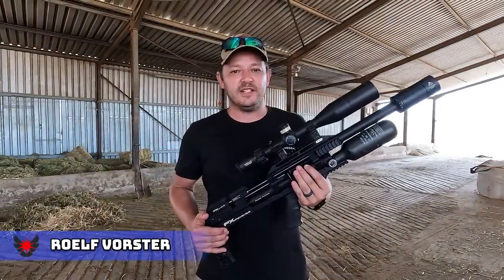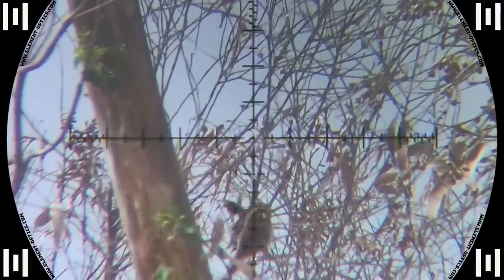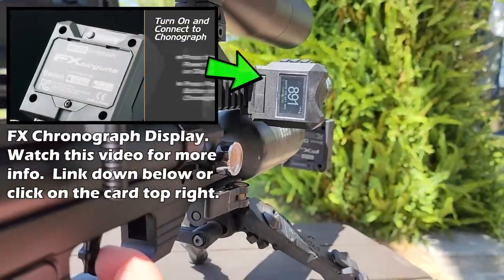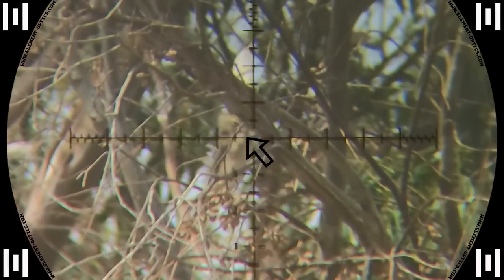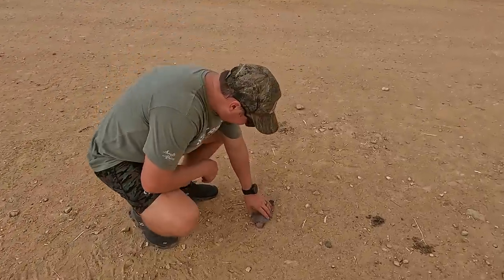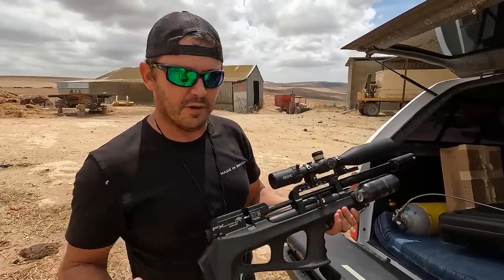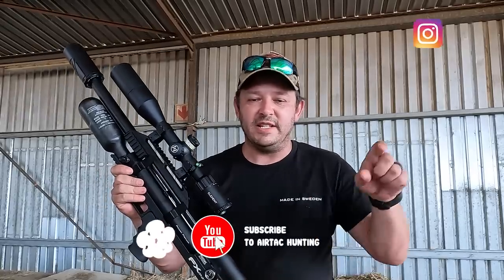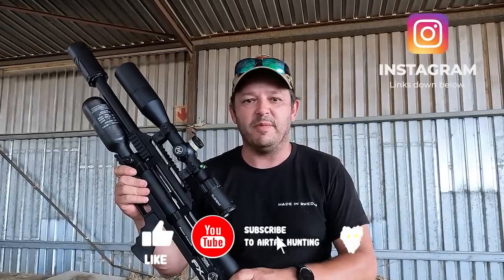Decapitating Headshots! | FX Maverick | Wildcat BT Compact | Pellets & Slugs | Hunting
Welcome to AirTac Hunting.  We will hunt, design, engineer, and play around with high-precision air guns on this channel.  It's all about having fun and learning together.  In this video, we hunt and take down a few sparrows, pigeons, and doves with the FX Maverick Compact & FX Wildcat MK3 BT Compact shooting 18gr JSB pellets and 21gr 22 Cal Patriot Javelin slugs.

Your host,
Roelf Vorster

Gear:

FX Maverick Compact with a 500mm Smooth Twist Superior liner in .22, Element Optics Helix FFP Scope, and DonnyFL Tatsu silencer shooting 18gr home-made Thor pellets.  The regulator is on 100bar, and the hammer is on 3.

FX Wildcat MK3 BT Compact with a 500mm Smooth Twist Superior liner in .22, Element Optics Nexus FFP Scope, and DonnyFL Tatsu silencer shooting 21gr .218 Javelin Gen 2 Slugs at 980fps.  The regulator is on 150 bars, and the hammer is on max.

Cameras:

Eagle-Vision Scope-Cam with a GoPro and Side-Shot Scope-Cam with a Firefly